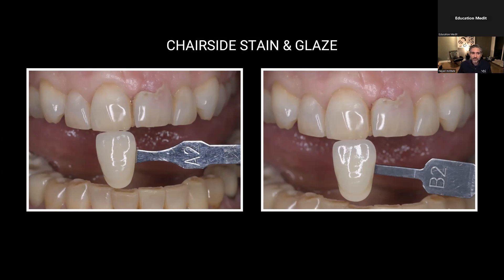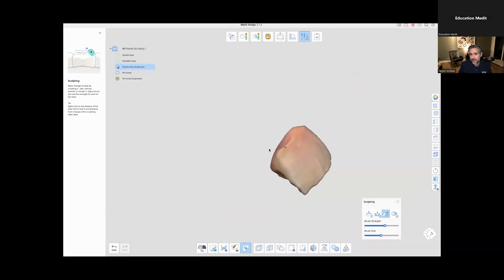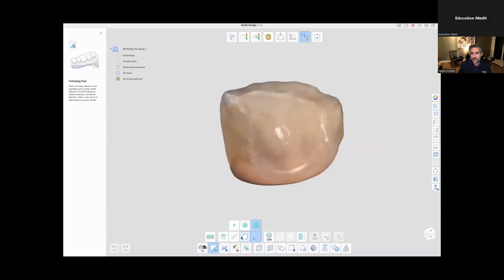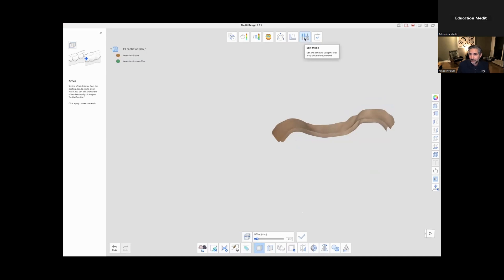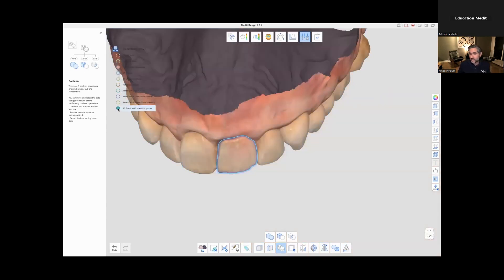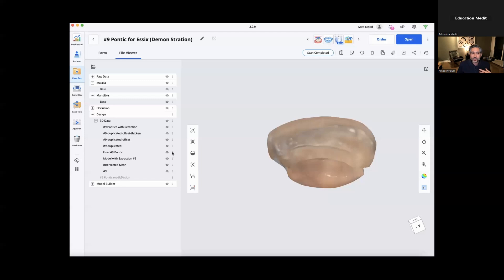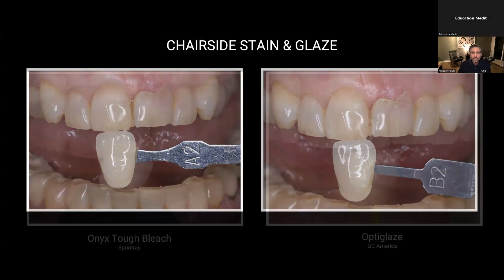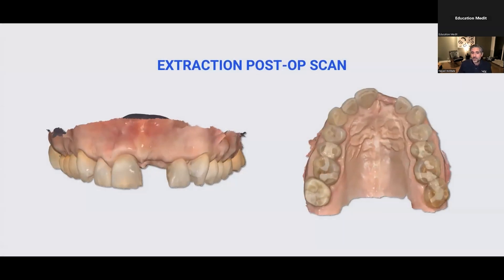Same day interim crown restoration with Medit Design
Using the virtual extraction function of Medit Design, you can have an interim crown set on the same day of patient's visit.